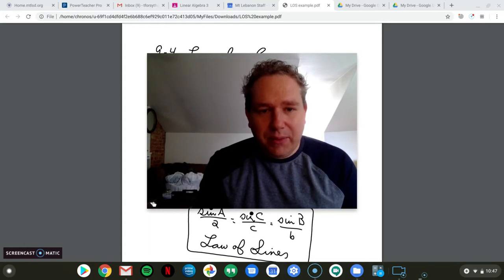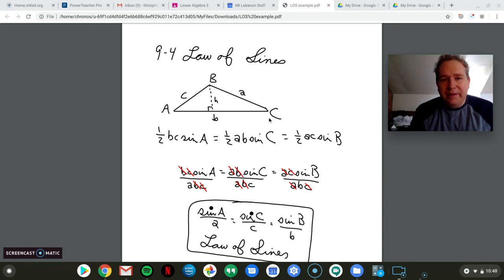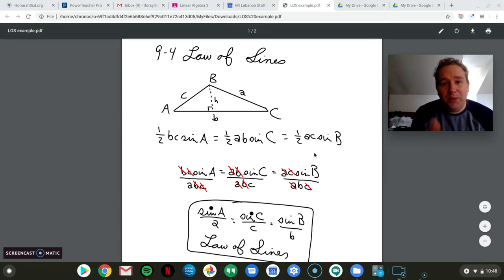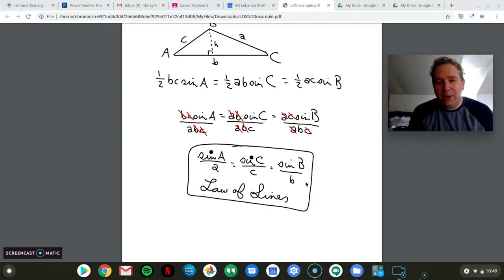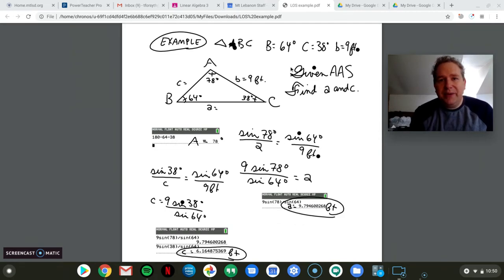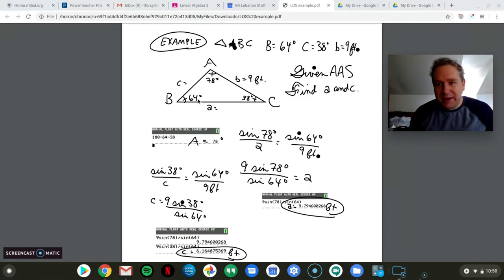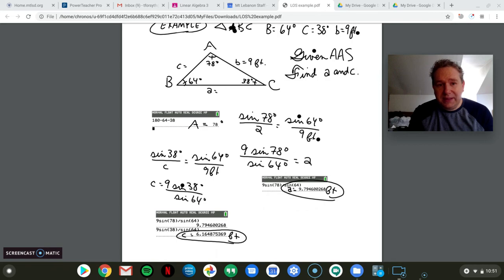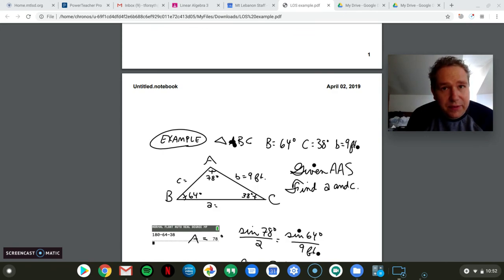Law of Sines